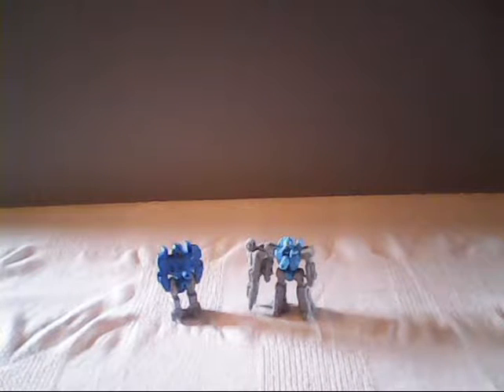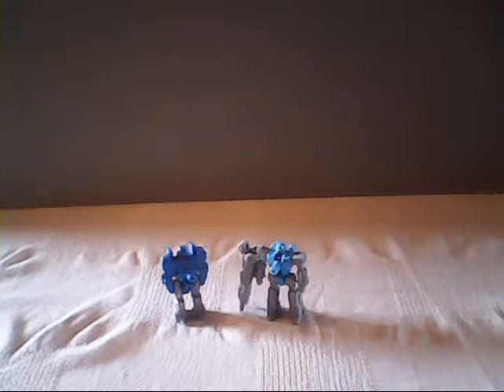SIEGE Aimless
Comparison between the SIEGE Aimless and his G1 version.